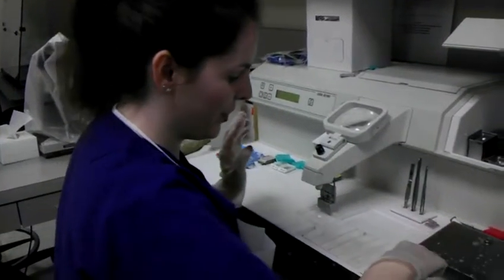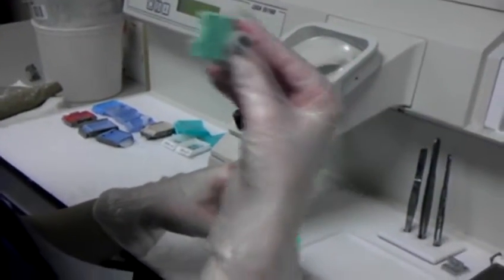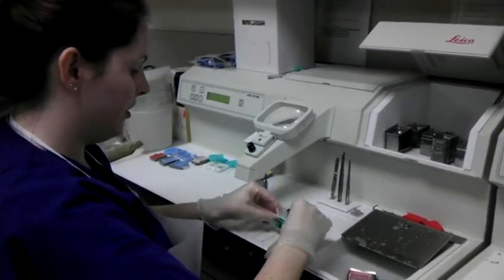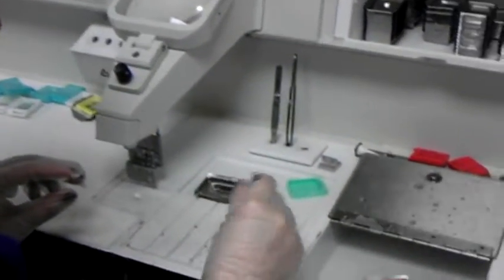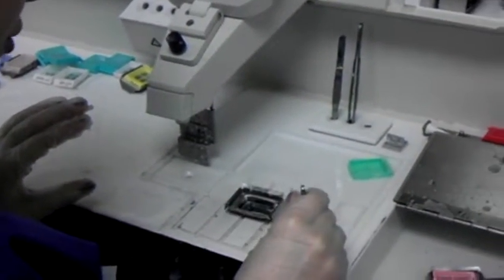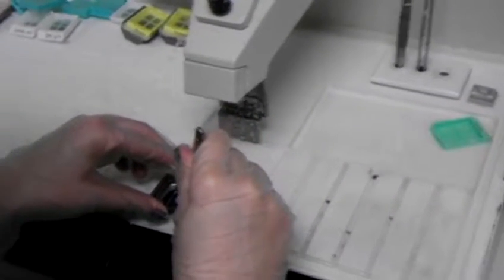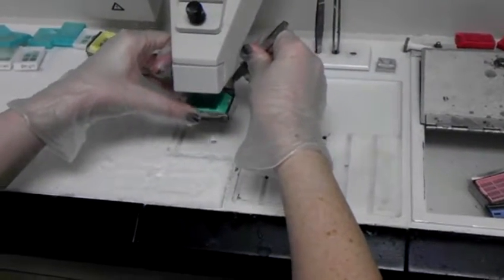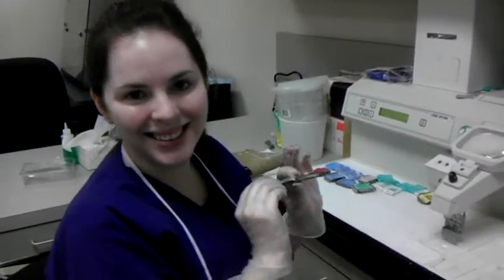Holly's embedding video